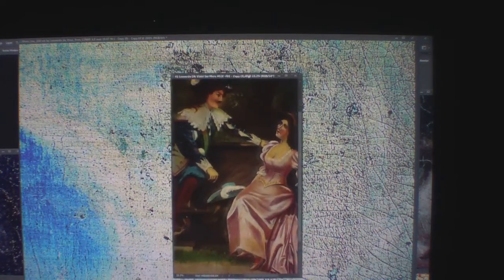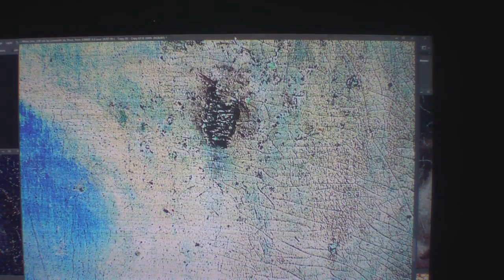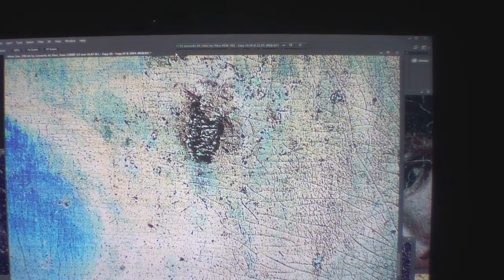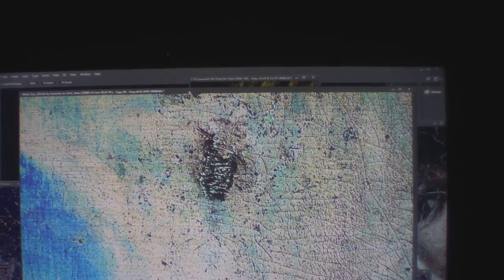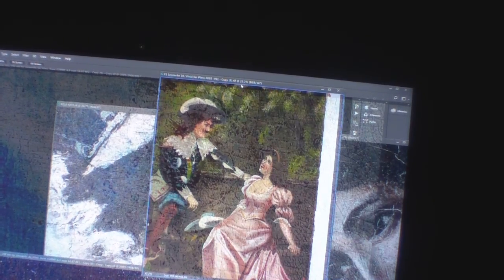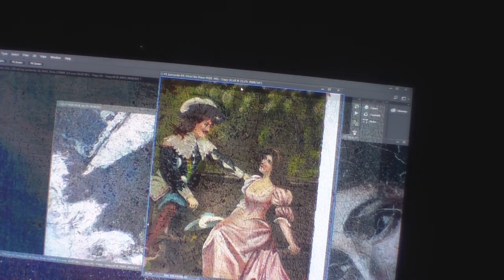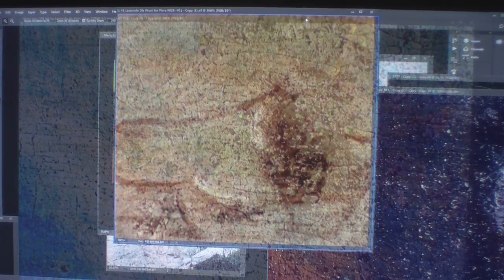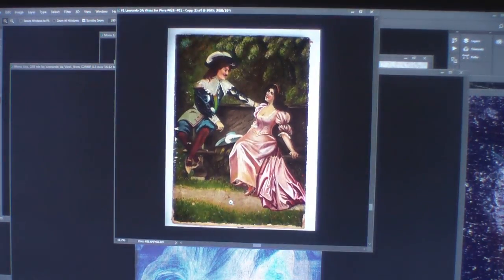MONALISA , SEE LEONARDO DA VINCI ,TORSO A MUST SEE""'""""""""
MONALISA LEONARDODAVINCILOSTPAINTING MIDIONPASSION ALANCOOK ALC # # MONA LISA CAMAROLANDMAN MI DIONPASSION ALAN COOK AL C LEONARDO DA VINCI LOST PAINTING NEW PAINTING FOUND LEOS WORKS 600 PLUS OF YOUTUBES 2700 PLUS EXACT IMAGES OF PROOF IT'S THE OLDER MONA LISA 565 YEARS OLD NEW PAINTING FOUND PLEASE SUBSCRIBE GOD BLESS RENAISSANCE MAN, SCIENTIST, ARTIST, GREATEST FRIEND, ASTRONOMY, GEOLOGY, ARCHITECTURE, SCULPTOR, INVENTOR, GENIUS, LAST SUPPER, PHILOSOPHY , PAINTER, TEACHER, INVENTIONS,LOVE TO FLY, CARTOONIST, BORN APRIL 15, 1452 TO PASSING 1519 MAY 2.. THE GREATEST SINGLE PORTRAIT OF THE YOUNG MONA LISA TO THE GREATEST DUET PAINTING OF THE MORE MATURE OLDER MONA LISA WITH ALL HIS HIDDEN CODES AND HIS DIARY IN HIS ARTWORK OF 55 SOLID YEARS OF HIS LIFE GREATEST WORKS SUCH AS KNITTING THE CANVAS BEFORE YOU PAINT , SEEING MICRO IMAGES THAT A SURGICAL MICROSCOPE CAN NOT SEE. BROKE SOME OF HIS CODES OF 123 AND ABC ETC...THIS PAINTING IS A NEW PAINTING THAT HAS BEEN LOST FOR 565 YEARS I FOUND IT THRU THE GRACE OF GOD WAYS I HAVE OVER 600 YOU TUBES AND OVER 2700 MICRO IMAGES THAT MATCH 100% IN HIS PAINTINGS HE DONE AND HIS CORTEX DIARY THE THINGS THAT I HAVE FOUND ARE SO HARD TO SHOW ON FILM SO IT IS REALLY NOT MY FAULT AND TRYING TO EXPLAIN HIS WORKS ARE VERY HARD TOO,, IVE SEEN IMAGES OR THING OR READ ETC.. THAT IVE WALKED AWAY FROM THE COMPUTER FOR A 15 MINUTE BRAKE AND SAID TO MY GOD HOW AND WHO CAN BELIEVE THIS I JUST SAW? WHEN I FIRST STARTED STUDYING LEO PAINTING 10 HOUR A DAY ON A PROJECTOR SCREEN 104 INCHES LONG FOR 10 WEEK I GOT NOTHING IN REAL ANSWERS ,THEN I PAUSED A JUST STARED AND ALMOST GAVE UP THE APPROX 15 TO 20 MINUTES LATER ,BANG THAT SWIRLY ART WORK WAS A CODE OF HIS HIDDEN WRITING ,VERY HARD TO READ... THEN I NEW I HAD TO START BACK NEARLY FROM THE BEGINNING TO READ HIS WORKS NOW I HAVE APPROX , A HALF A MILLION IN THIS PAINTING IN LABOR AND IN CASH I COULD USE A GO FUND ME PAGE ? BUT ALL I KNOW IS TO SHOW WHAT I SEE ,SO DO NOT SHOOT THE MESSENGER PLEASE ANY HELP IS A BLESSING IN FUNDS OR KNOWLEDGE TO HELP SPREAD THE WORD BETWEEN GOD AND THIS PAINTING , MY FATHER DONALD R COOK USED TO DOODLED ART ONCE IN AWHILE AND I THOUGHT IT WAS SO COOL. I BELIEVED HE COULD OF BEEN A CARTOON ARTIST , HE BECAME A TELEVISION REPAIRMAN AND A AIR FORCE SERGEANT AND NOT SAYING I BECAME A TELEVISION REPAIRMAN BUT I LEARNED A LOT TO GET BY ,SO , I USED TO DO MASSIVE BUYOUTS OF MERCHANDISE FOR APPROX, 35 YEARS IT WAS FUN AND BECAUSE I PURCHASED SO MUCH I NEVER HAD TIME TO EXAMINE SOME OF THE MERCHANDISE IF I THOUGHT IT MIGHT BE ? SOMETHING ILL PUT IT TO ASIDE IN A DIFFERENT AREA SO SOMEDAY I MIGHT HAVE TIME TO INSPECT IT ,SO AGAIN ONE DAY I WAS LOOKING AT THE CLOUDS AND SAID TO GOD BECAUSE MY FATHER PASSED AWAY HEY DAD AND (GOD) MAKE ME
AND THE SIGNS I BEEN RECEIVING OFA TELEVISION ANTENNA ,AND MY DADS PHOTOS OF ODD ART OF DOODLE CARTOONIST LOOKS I'VE BEEN SHOOTING NOT 40 PICTURES ANYMORE NOW I AM WELL OVER 15,000 ,. I HAD IT SHOT BY A PHOTOGRAPHER WHO HAD A PHASE ONE 100 MP CAMERA 719 PHOTO SHOT AND HAD IT XRAYED A NOW 600 YOU TUBES 2700 EXACT MICRO IMAGES TO TELL THE WORLD OF APPROX MY 7 YEAR STUDY ,.WORK 8 TO 10 TO 12 HOURS A DAY A NOW IAM NEEDING TO MAKE SOME FINANCIAL MOVES SO ,I HOPE YOU IN JOYED MY STORY O P.S. THE SIGNS IVE HAD FROM GOD ARE NOT JUST THE TWO IVE HAVE TOLD I HAVE HAD EVERY DAY A SIGN BUT IAM NEAR COMPLETION , I NEED HELP CAN ANYONE PASS THE WORD , GOD BLESS MONALISA LEONARDODAVINCILOSTPAINTING MIDIONPASSION ALANCOOK ALC # # MONA LISA CAMAROLANDMAN MI DIONPASSION ALAN COOK AL C LEONARDO DA VINCI LOST PAINTING